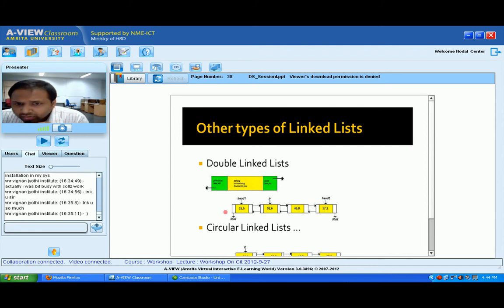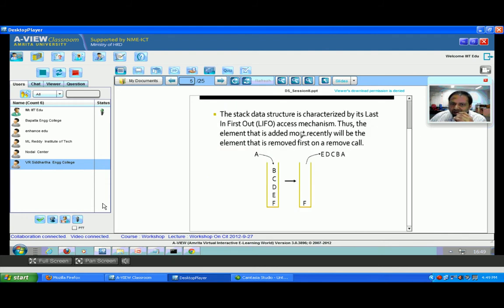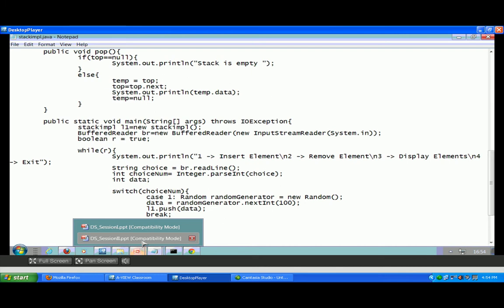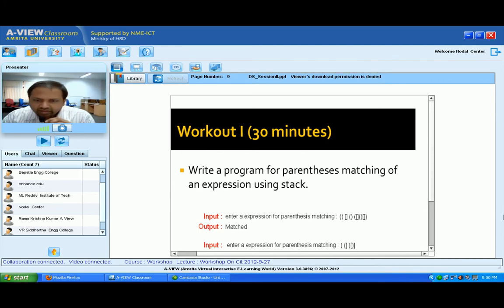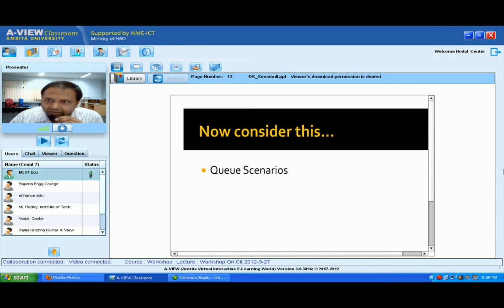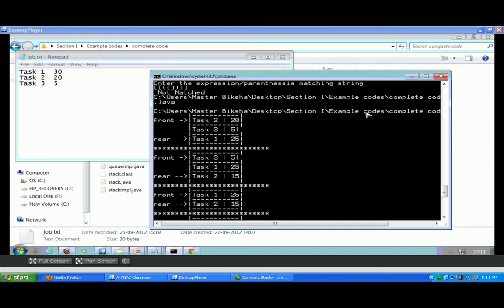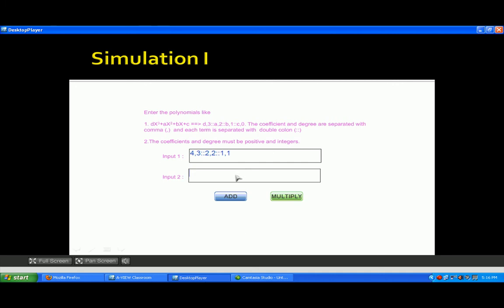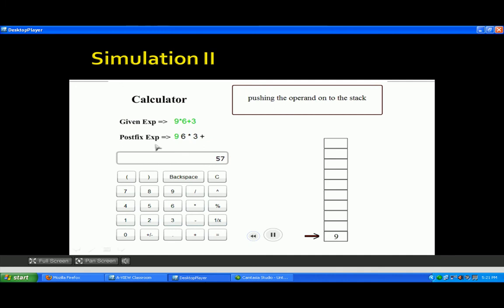Day1_DataStructures Part2_bySurya_On 27-09-2012